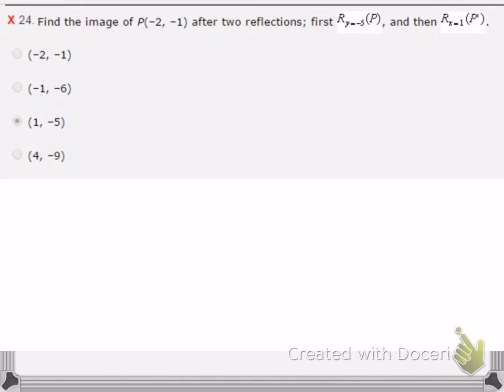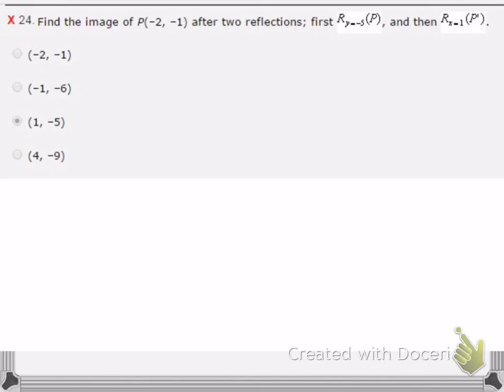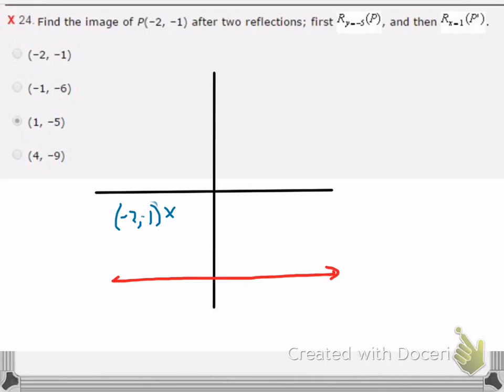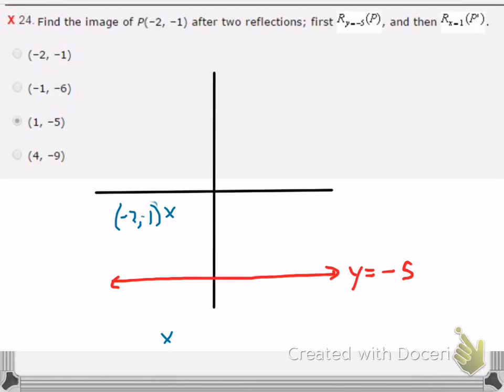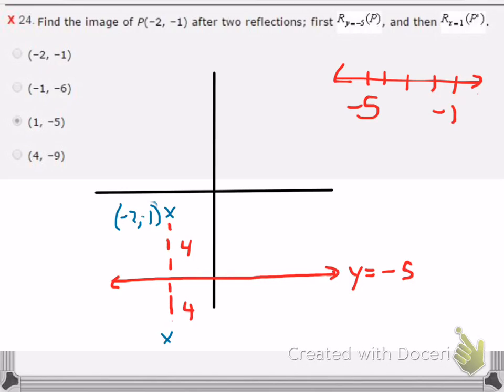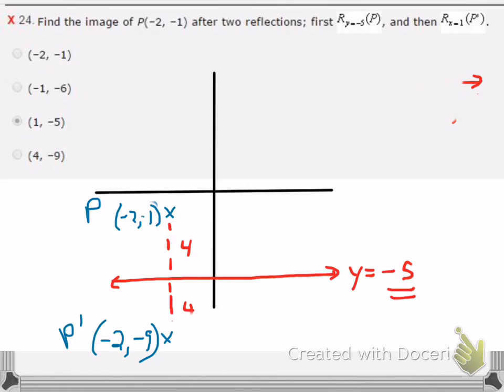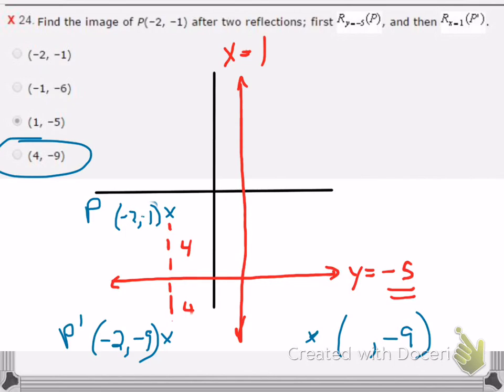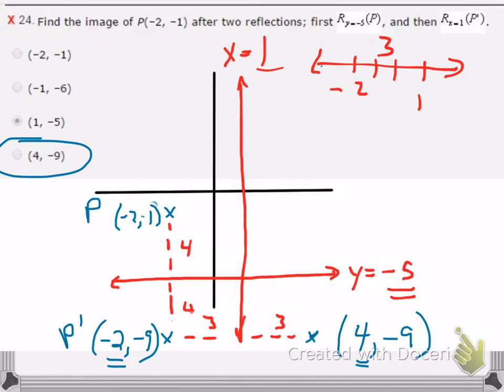wk 26 reflecting across vertical and horizontal lines